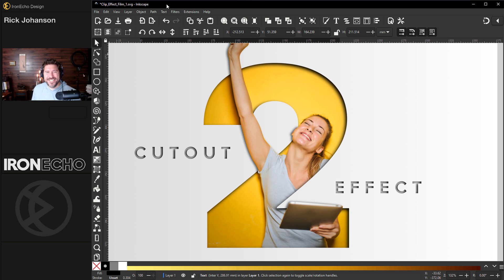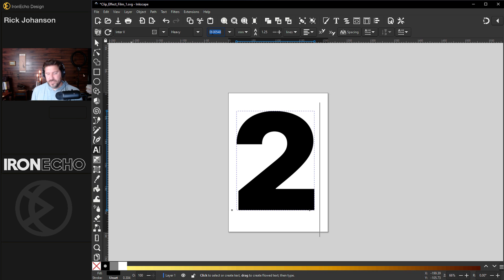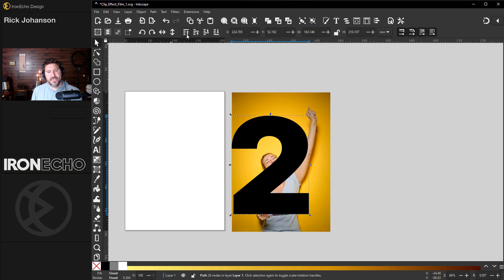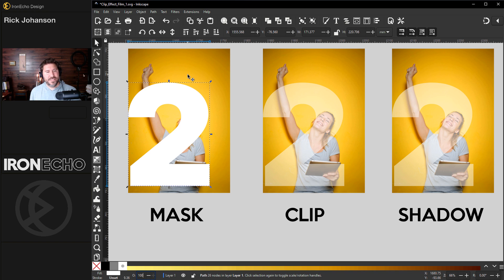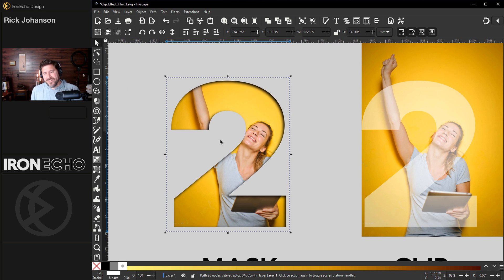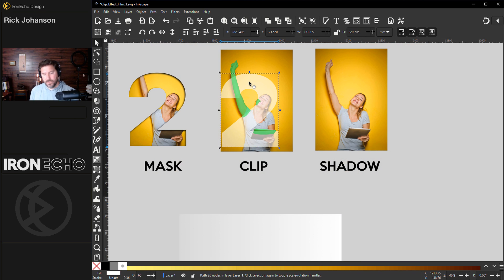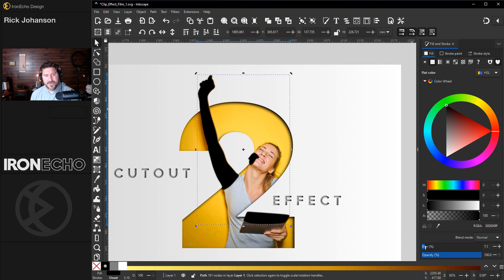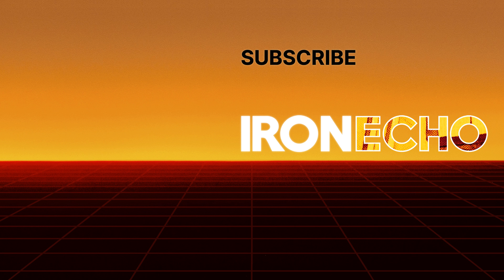Inkscape Cutout Pop Out Effect: Easy Masking and Clipping Tutorial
Inkscape 1.3 tutorial hosted by Rick Johanson, showing you in this step-by-step free course how to pop an image out of a letter or number for a cool poster or ad design effect. Follow along and learn the basics of Inkscape, including how to use a simple mask, clipping objects and drop shadow. Fun, beginner | intermediate tutorial to help you master the basics of the free Inkscape 1.3 vector graphics editing software.

REFERENCE:
Source Photo courtesy of Pexels.com

📱 BOOK A LIVE ONE-ON-ONE VIDEO SESSION
Need help one-on-one with your design project?  Have a specific question or want to learn a certain technique? Schedule a live screen share session with Rick!